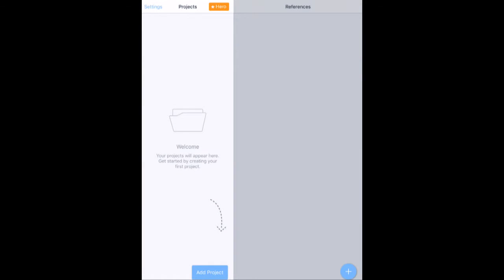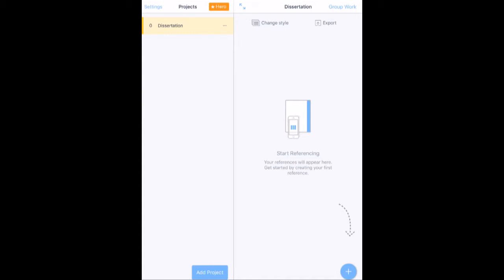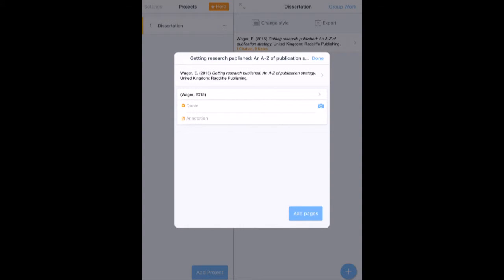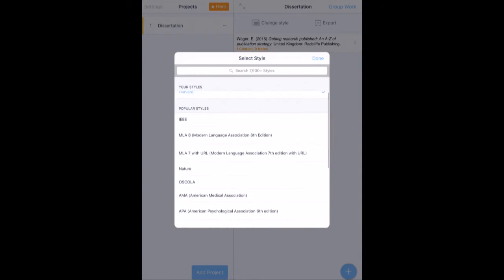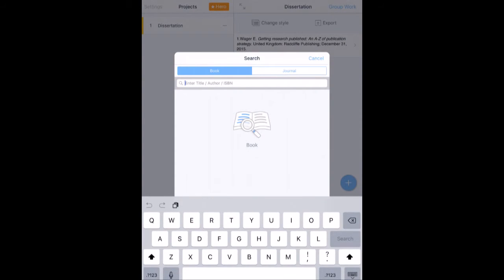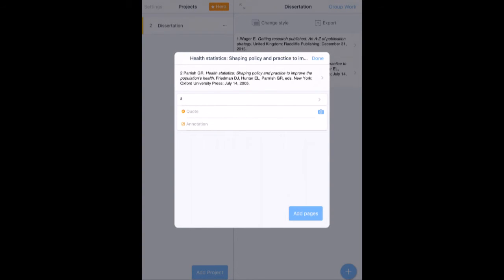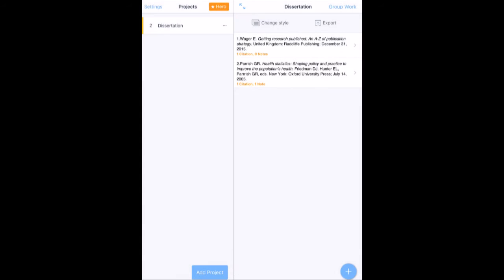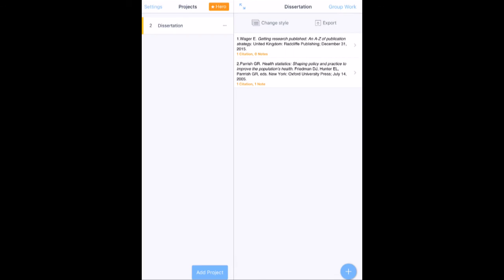ScHARR App Hacks - RefMe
This short video is to help students and academics make better use of their smartphones, tablets and phablets. This video shows you how to use the RefMe app to reference academic content on your mobile device.